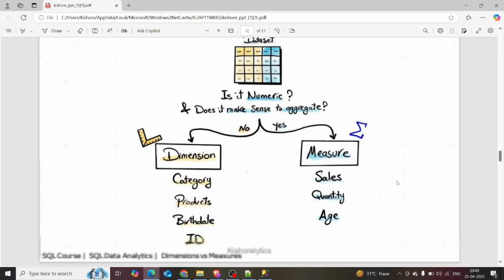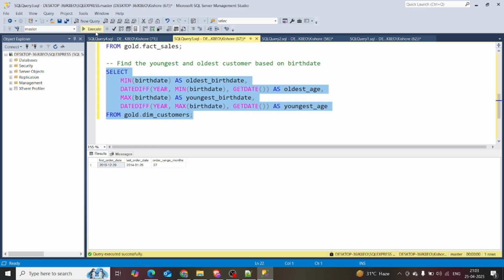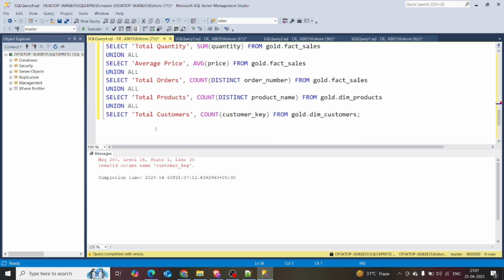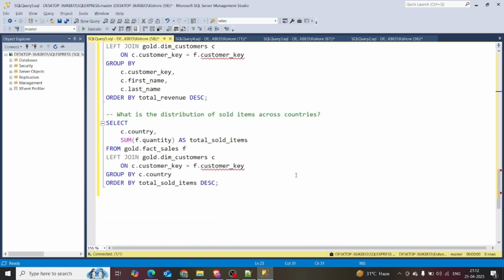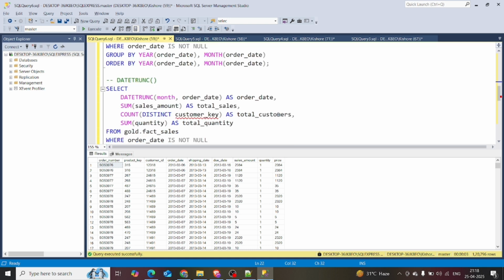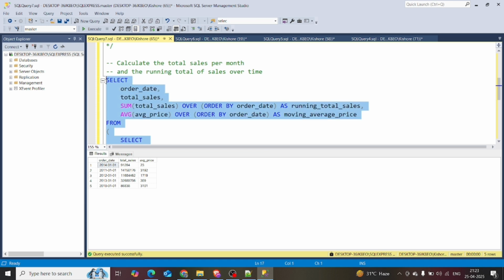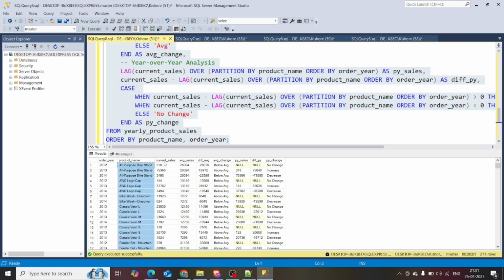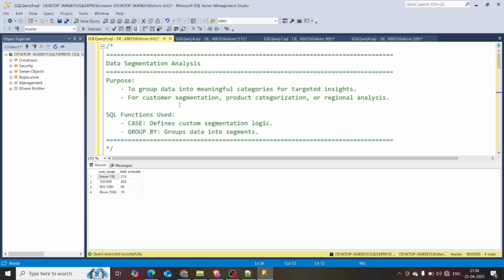🔍 EDA with SQL: 12 Essential Techniques to Analyze Your Data Like a Pro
👋 Welcome to Kishorelytics – Your Data Career Partner!

Master 12 Exploratory Data Analysis (EDA) Techniques Using SQL!

In this follow-up to our data warehouse project, we dive deep into performing EDA directly in SQL. These techniques are crucial for data analysts, data engineers, and data scientists who want to extract insights before modeling or reporting.

🔹 What you'll learn:

12 practical EDA techniques using SQL

How to explore, summarize, and visualize trends in your dataset

SQL tips that make your analysis faster and more effective

Ideal for beginners and intermediate users who want to bridge the gap between raw data and insight using nothing but SQL.

💬 Comment your favorite EDA technique or ask a question below!